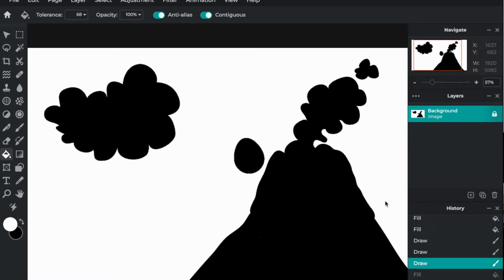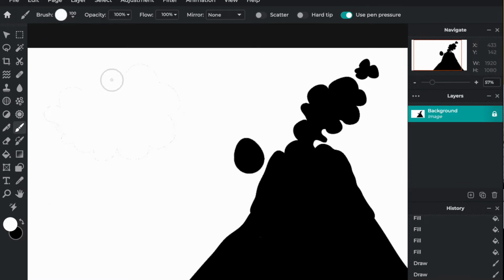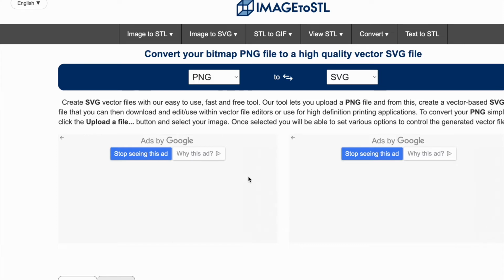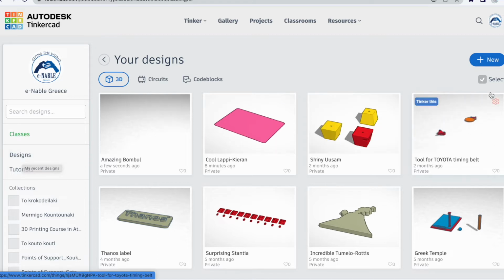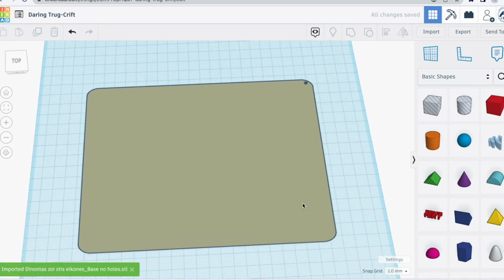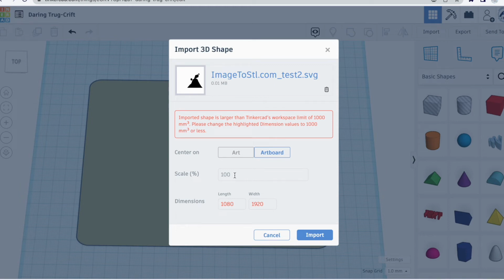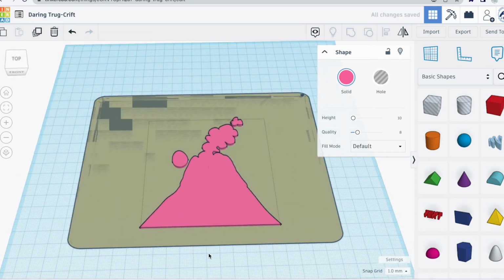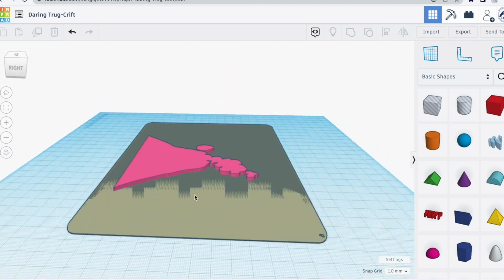Stories4ALL Intermediate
INTERMEDIATE LEVEL Guide for converting digital images into 3D tactile images.  The material has been produced as part of the European Erasmus+ project "Stories4ALL" with  funding from the European Commission.